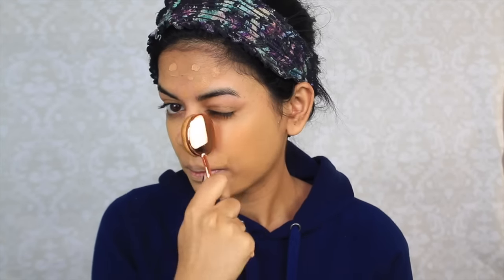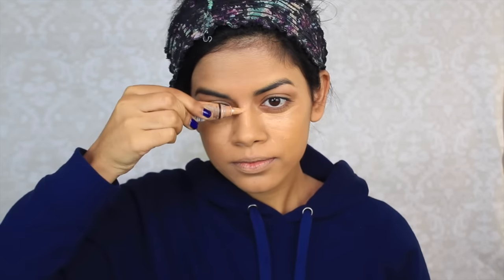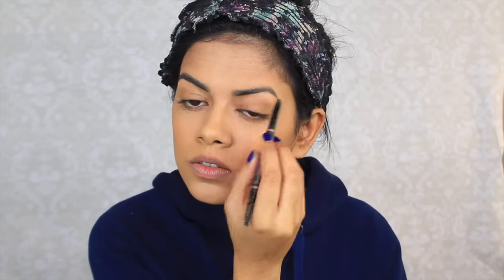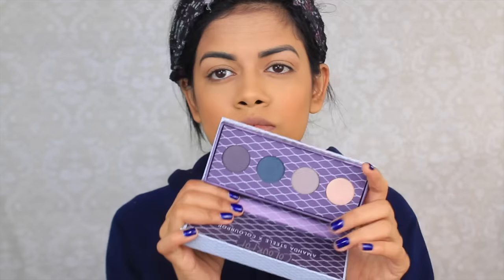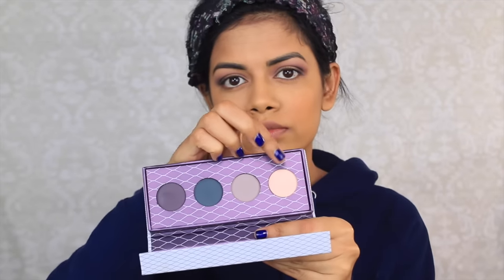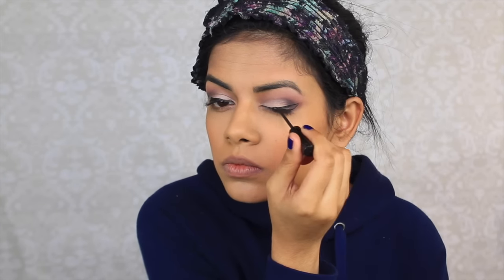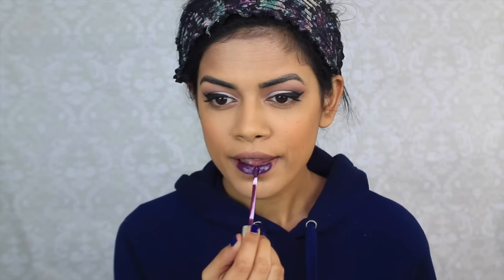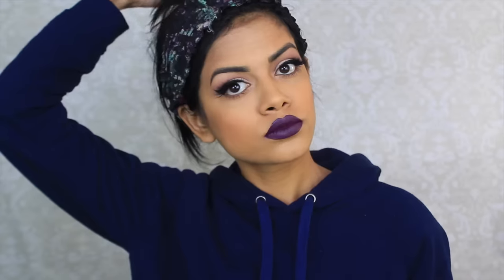My 4 yr old SON DOES MY VOICEOVER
Don't forget to turn on subtitles! LOL

Product List
Face:
L’oreal Total Cover Foundation, 309
Essence Sunset Blush

Eyes:
Kat Von D Primer
Anastasia Brow Definer, Granite
Colourpop x Amanda Steele Weekend Warrior Palette
Eyes Beauty Lashes, Athena

Lips:
Colourpop x Amanda Steele Matte Liquid Lipstick, Chaps

Camera I use to film and take pictures:

My Lighting: